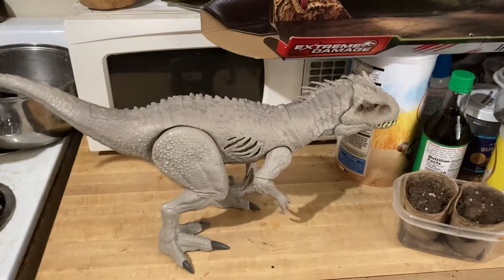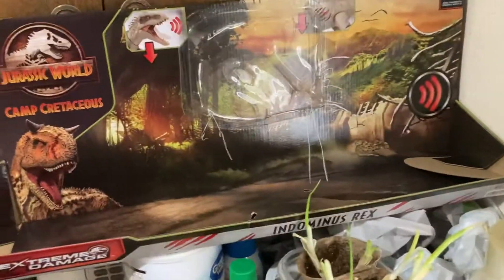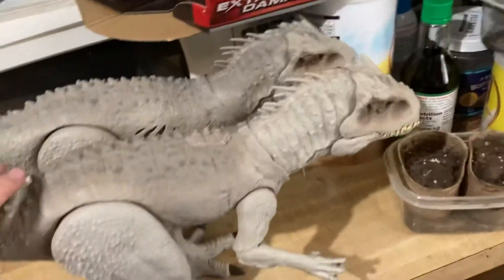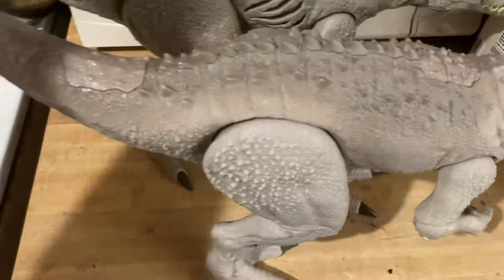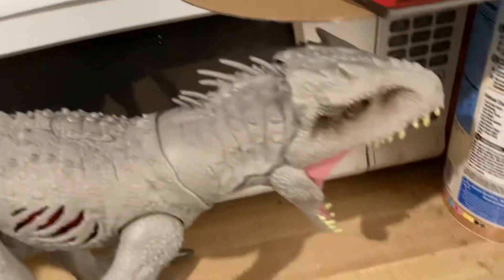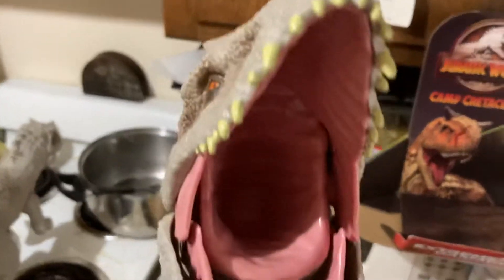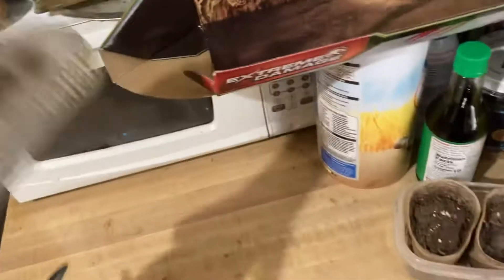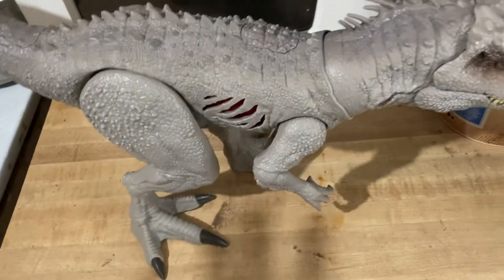Indominus Rex extra damage reviewe